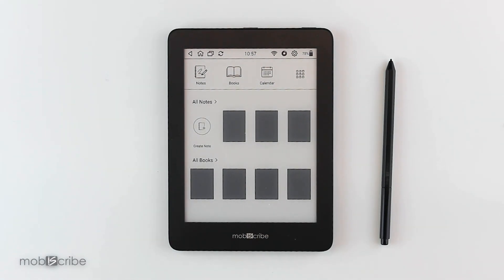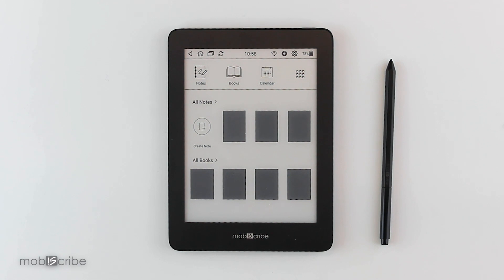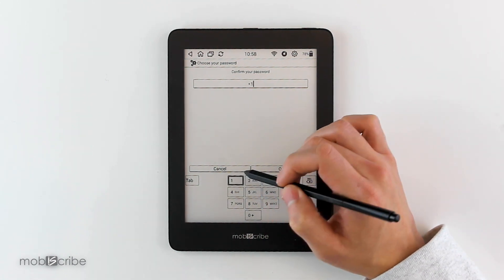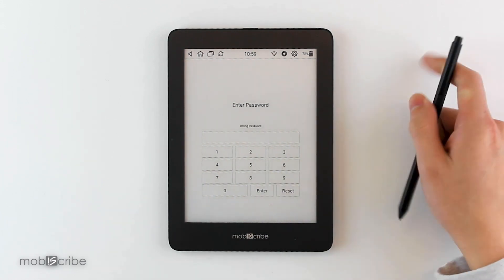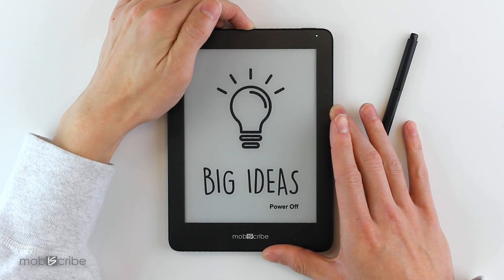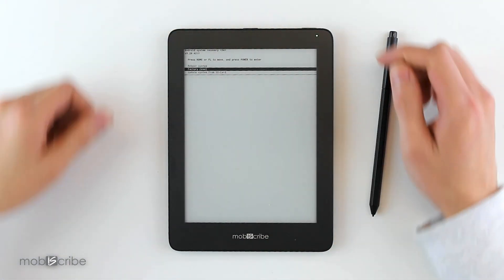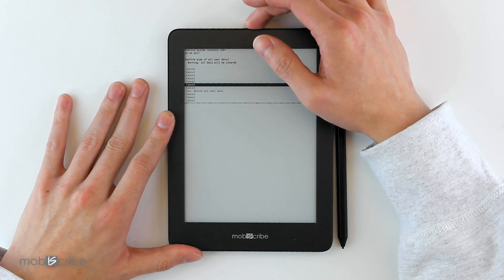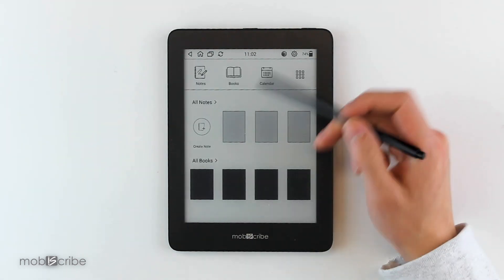MobiScribe Tutorial| How to Factory Reset When Forgetting Your Pin.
Learn how to Factory Reset When Forgetting Your Pin.